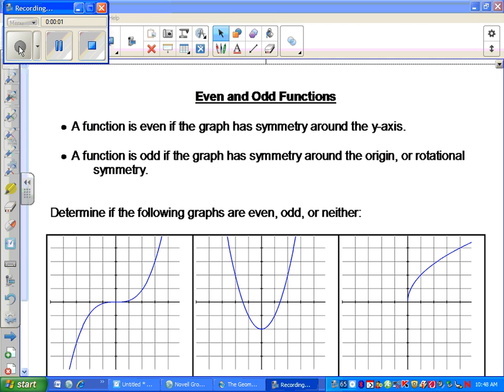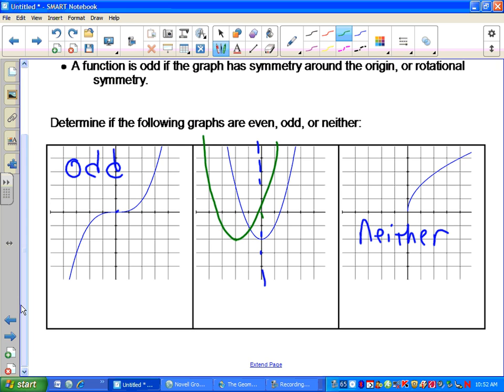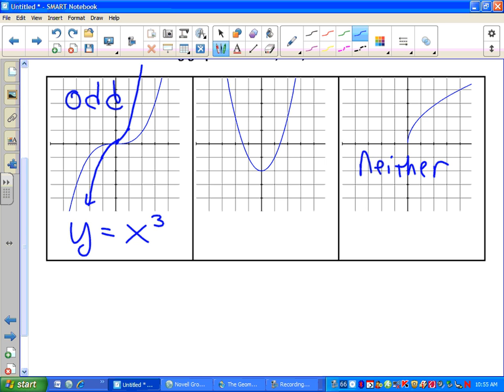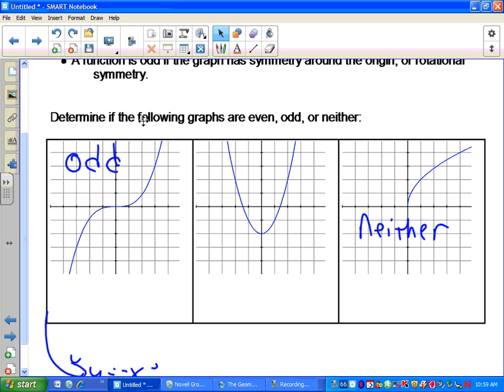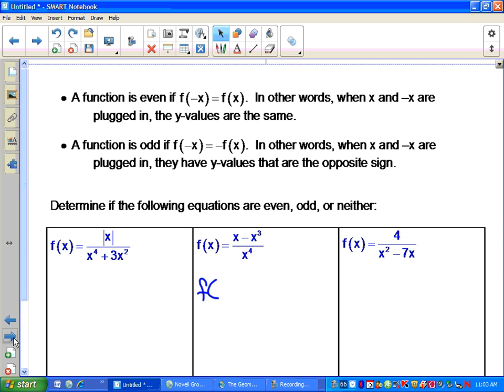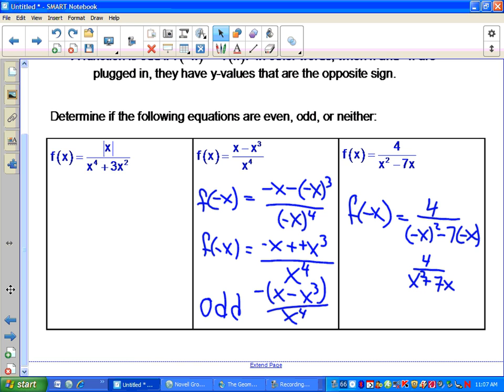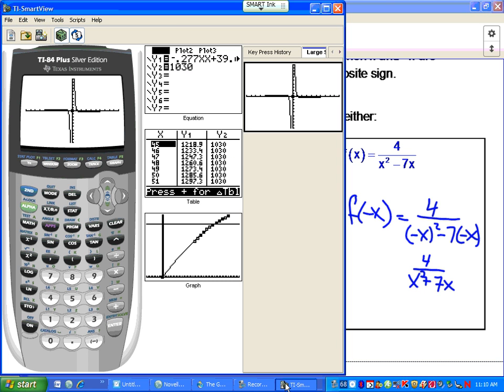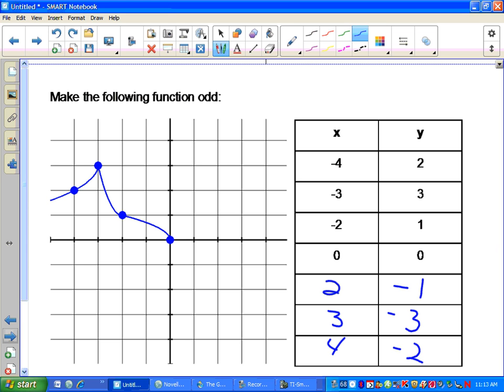Even and odd Functions